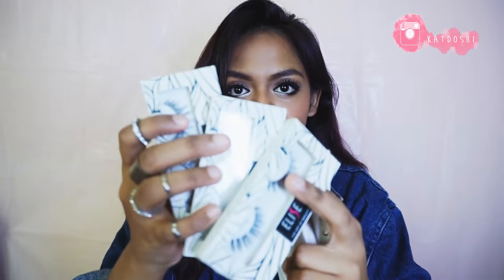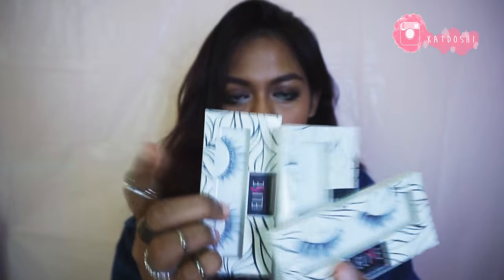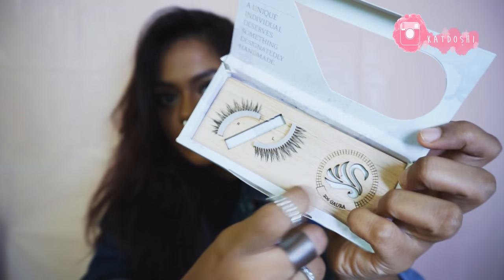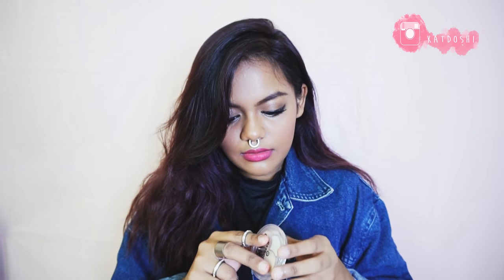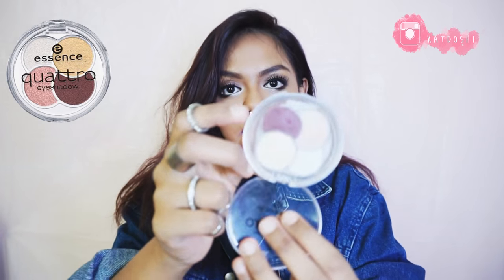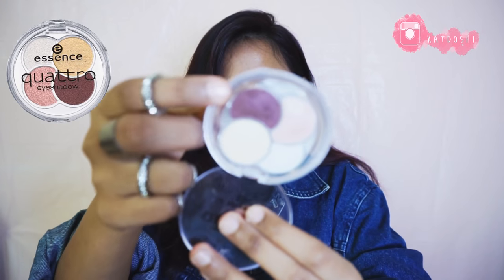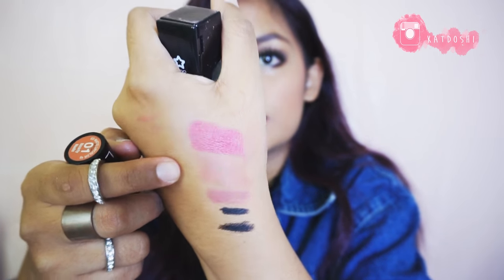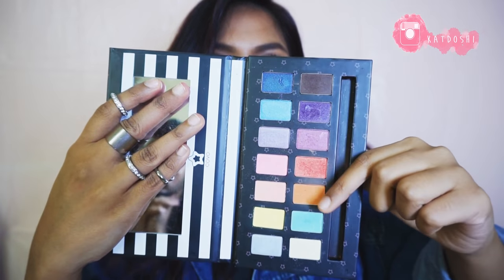April Makeup Favs | Katrina Doshi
All products mentioned can be found in either of these respectives stores Sasa, Guardian, Watsons, Instagram and Covo.

Products mentioned above stated in order;
1. Eyelashes
Eyelashes.my/instagram
- code 8172
Silverswanlash_malaysia
- 090 Zemire
- 206 Gaura
2. Mascara
- Maybelline Lash Sensational
- Covo Magnifying Mascara "jet black"
3.Eyeshadow
- Essence Quattro eyeshadow "15 Most Wanted"
4. Eyeliner
- Color Combos girl eyeliner "01 black"
5.lipsticks
- Elianto ultra define lip liner pencil "tomato coral"
- Silky girl Go Matte lipcolour  "01 nearly nude"
- Covo Matte Magic Lipstick "Deep Rose"
6. Bronzer and Highlight
- Wet n Wild Mega Glow illuminating powder
- Covo Timeless Eyeshadow Pallete